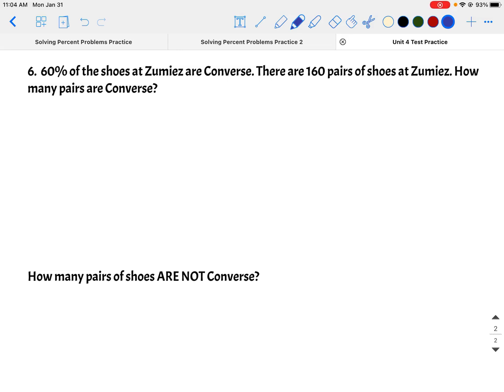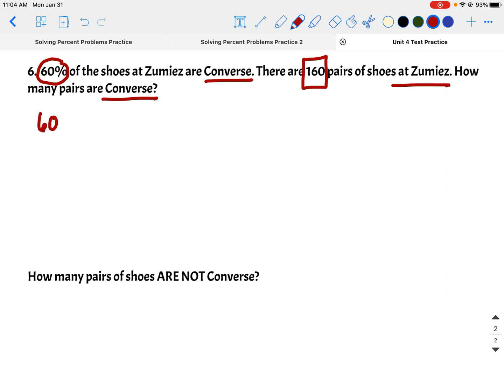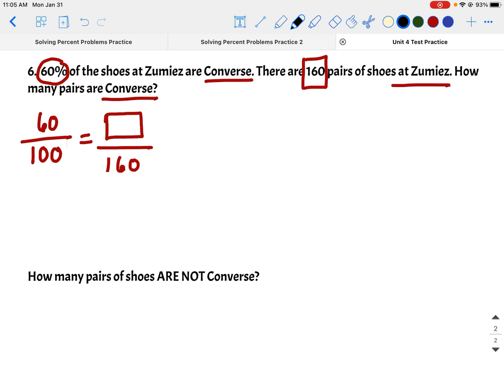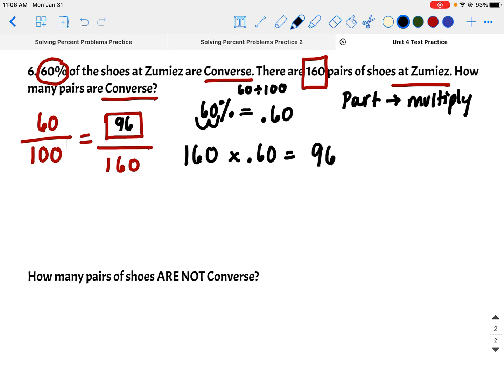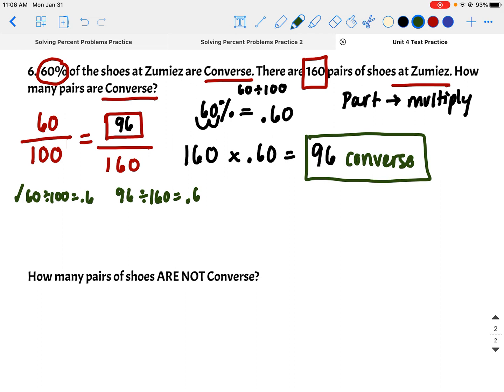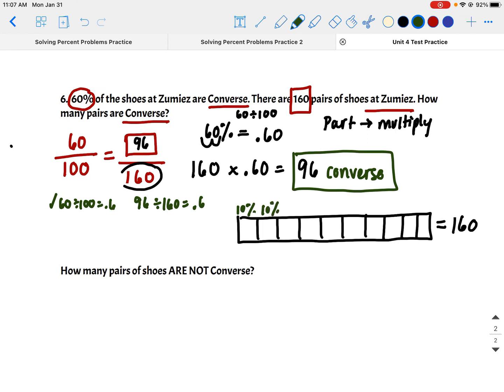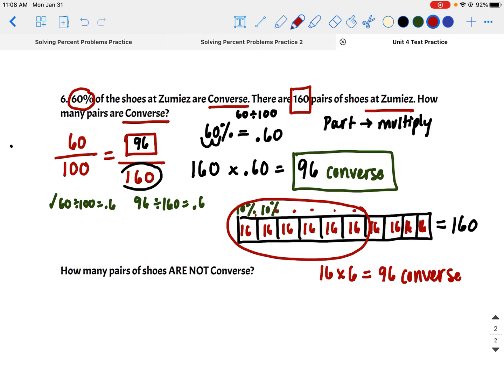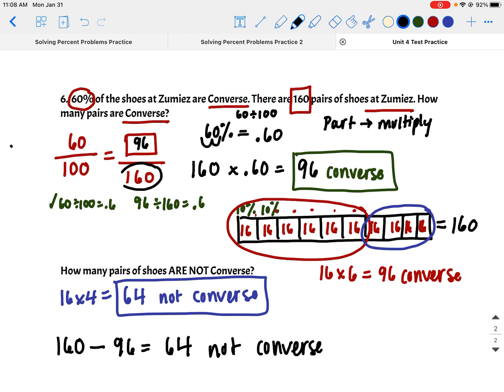Ratios Test Practice #6